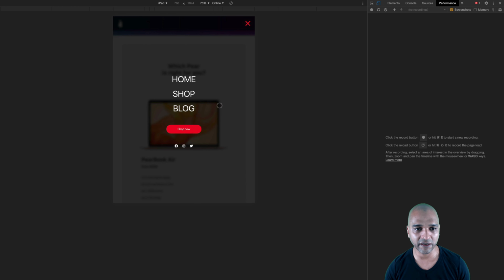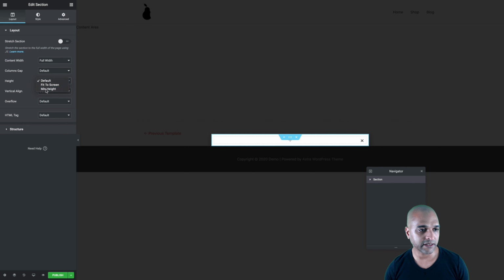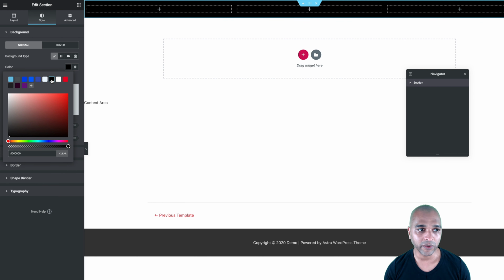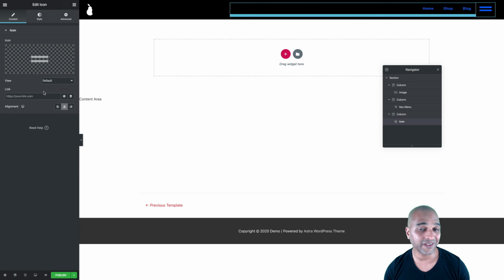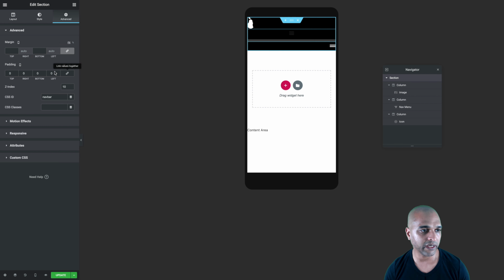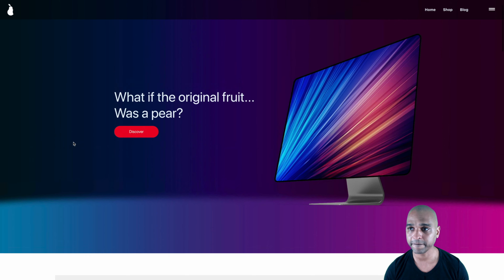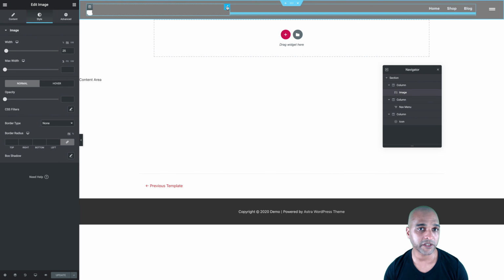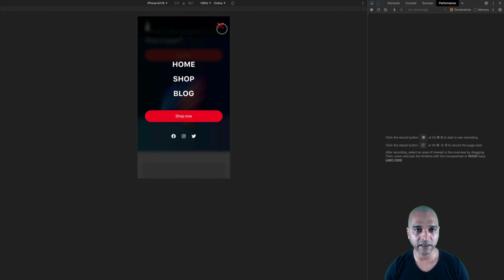Elementor Transparent Header On Scroll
In this video tutorial, I will show you how to create an Elementor transparent header on scroll. More precisely, we will be using Elementor Pro, without the need for other specific plugins.
AND AS A BONUS, I will also show you how to create a slick "blurry" effect for your fullscreen navigation modal!

TIMESTAMPS

0:15 - What we're going to build
1:35 - Project Pre-requisites
2:43 - Creating the wp menu
3:34 - Creating the home page
4:04 - Creating the fullscreen navigation
7:53 - Creating the header
22:12 - Adding the shrink logo feature
27.36 - Adding the "hide on scroll down" feature
28:58 - Adding the blurry background fullscreen nav feature